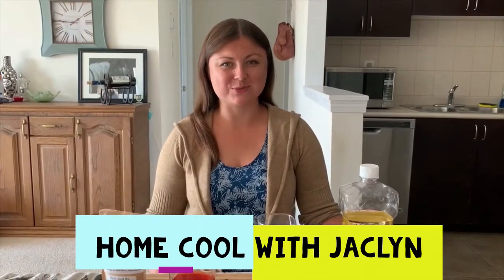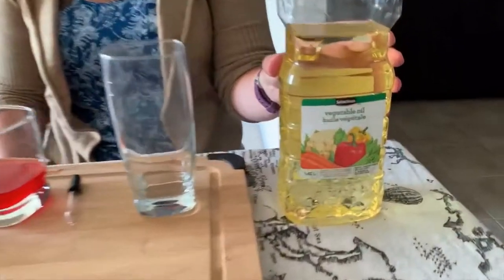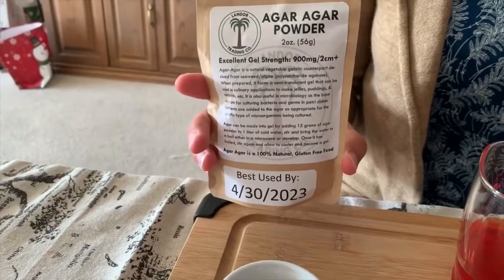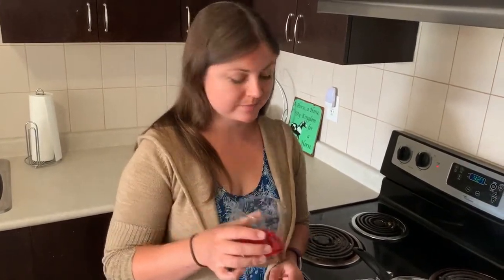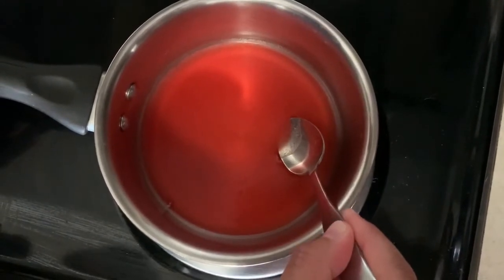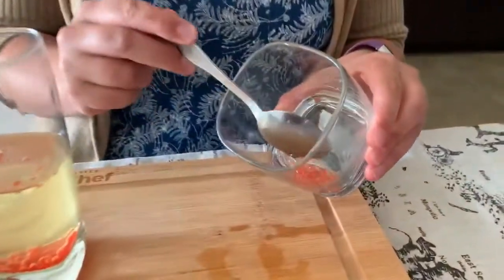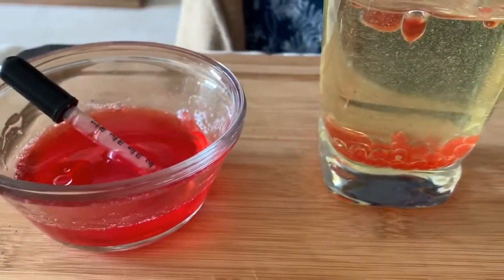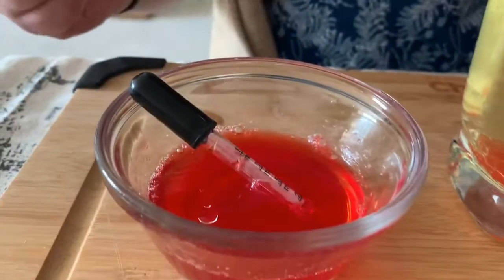Home Cool: Molecular Gastronomy for Kids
In this segment of HomeCool, Jaclyn will show you a fun science experiment with food! 🤗boulevardclubkids